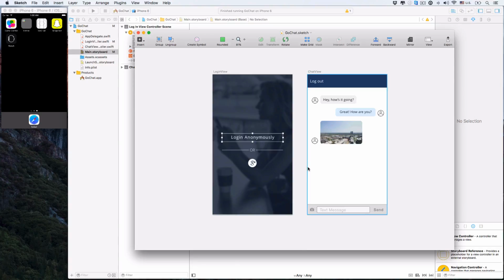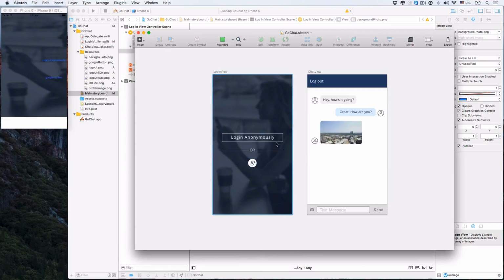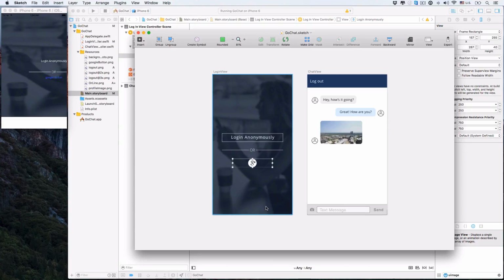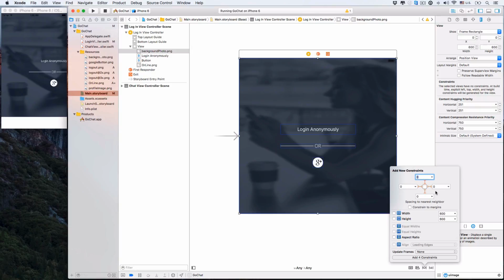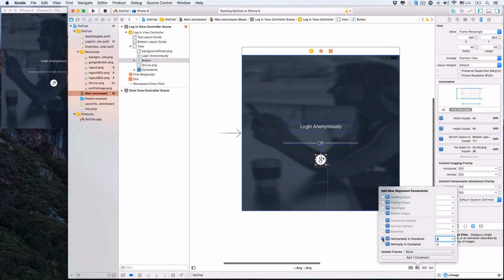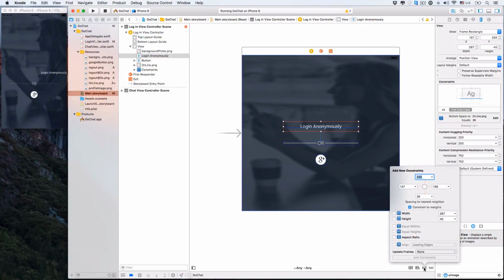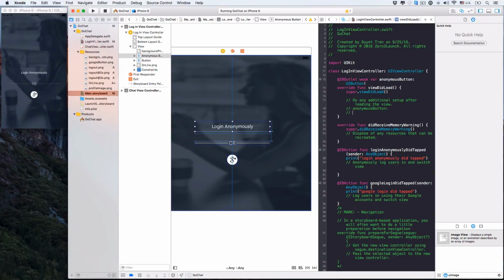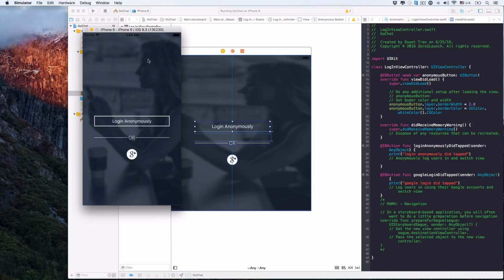Lecture 3: Design login view customize login buttons Zero2Launch